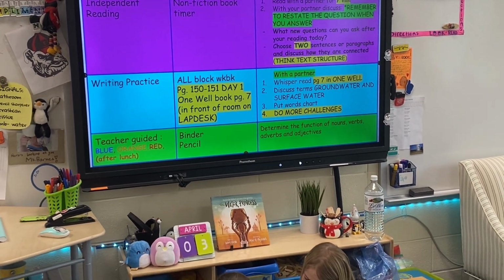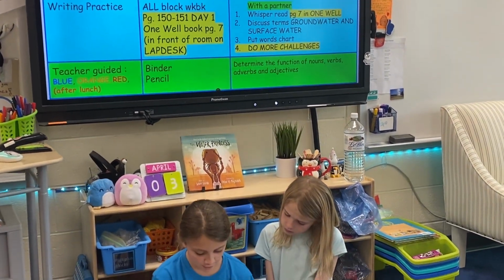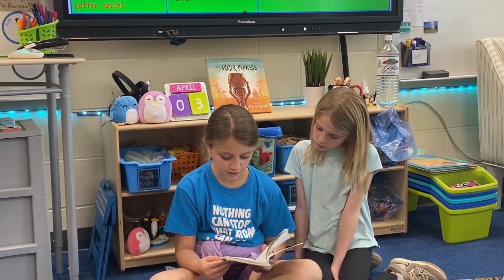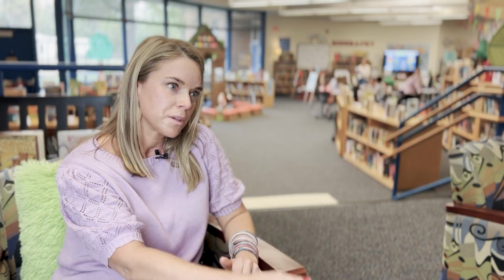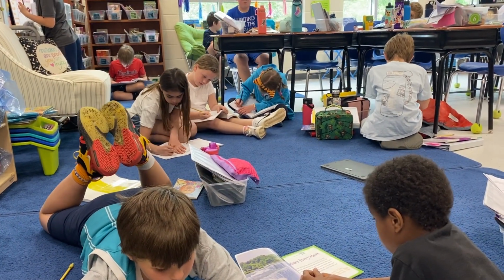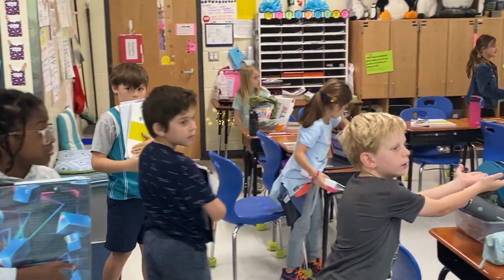ELA Sharon Elementary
Mercer Barnes
3rd Grade ELA

Instructional Area of Impact:
Maintaining rigor in All Block using complex texts and student discourse